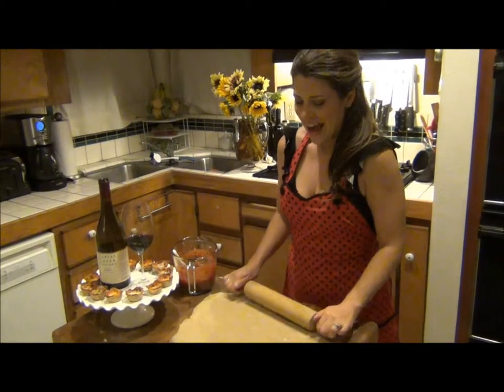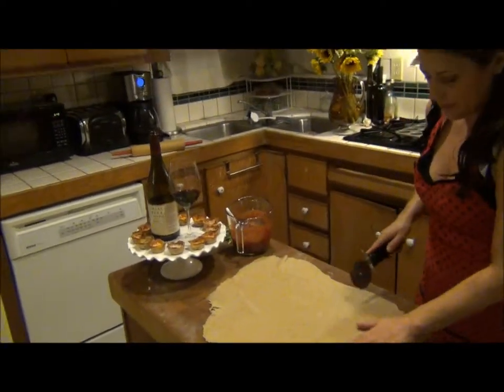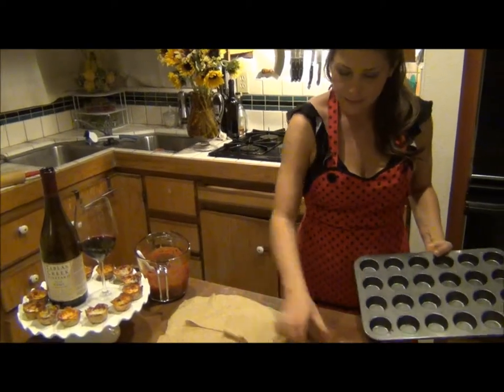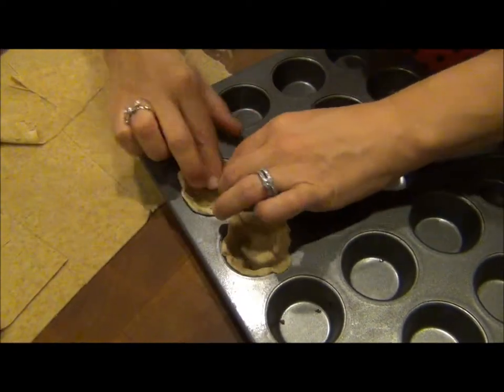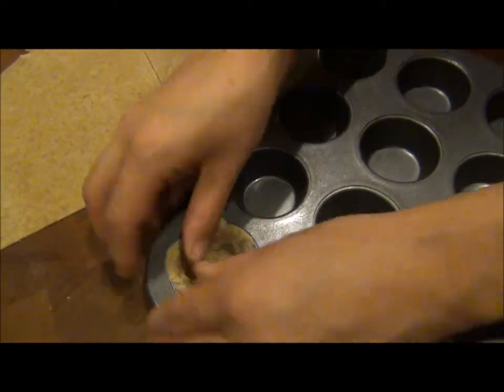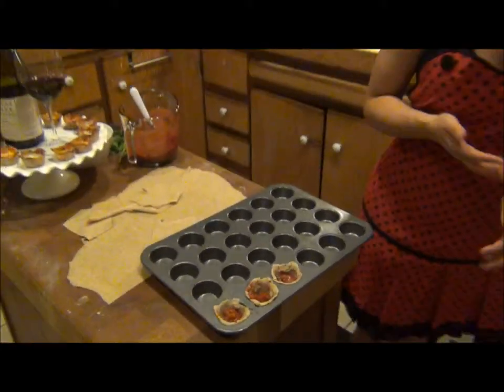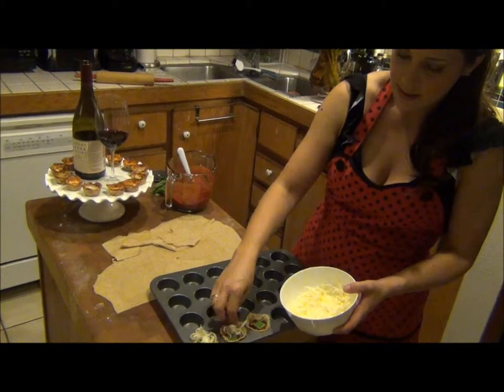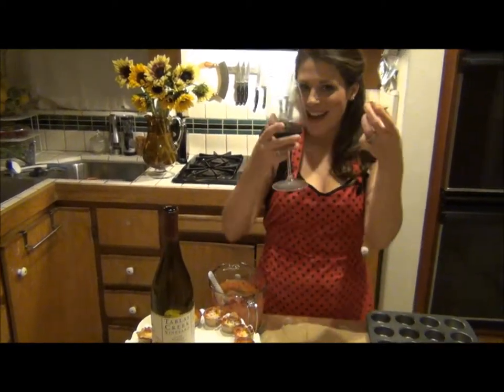Skinny-Mini Pizzas Part 2 Making the Pizzas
Skinny-Mini Pizzas PART 2 make sure to check out part #1 to make the dough and the sauce from scratch!

Paired with Tablas Creek Vineyard 2010 Esprit

Dough:
1 package yeast
¼ cup water (to dissolve yeast in)
¼ cups white flour set aside for rolling
1 ½ cup organic white flour
1 ½ cup organic wheat flour
1 tsps. salt
¼ cup olive oil
¾ cup warm water
Sauce:
15 oz. can tomato sauce
6 oz. tomato paste
3 tbsp. Italian seasoning or fresh basil
3 garlic cloves finely chopped
salt and pepper to taste, tiny pinch of sugar to cut the acid of the tomatoes
Toppings:
1- 8 oz. ball of mozzarella cheese shredded
2 Italian chicken or turkey sausages cooked and crumbled
1 large bunch of basil torn up into small bites
Dissolve yeast in warm water and set aside. Combine flour and salt in standing mixer with the dough hook, spin to mix and make well in the middle. Add yeast, oil and water turn mixer on, once it balls up around the hook it's done (you may need to add more warm water). You can also use a large bowl and your hands to knead the dough, it just takes a little longer, but it's a great stress reliever. Dust bowl your mixing bowl with flour, put dough back in and cover with both plastic wrap and then a kitchen towel. Let rise for at least 2 hours but is 4 better.

Mix everything for sauce together in a medium size bowl, cover with plastic wrap until you are ready to use. Do this when you make the dough, it will be all done and it will taste so much better. It needs those hours to become a sauce.
Preheat oven to 450 and lightly coat a mini muffin pan with cooking spray.

Punch the dough to deflate it a little, then knead the dough for another minute with your hands, and separate into three softball sized balls. Cover a clean surface and rolling pin with flour and roll out each dough ball. Cut into 18 squares with a pizza wheel before moving onto the next. Place each square in a spot gently tucking the edges to round out. Top with sauce, cheese and basil or sausage... or basil and sausage.
Place in oven for 8-12 minutes, you can tell they are done with the cheese is melted and browned a little and the bottoms of the pizzas are golden brown. Let cool a little in the tins before serving or transferring to a foil lined Tupperware container for your picnic basket. Pair with Tablas Creek 2010 Esprit, they were made for each other!
Check out more skinny pizza recipes and learn how to Lose Weigh by Eating